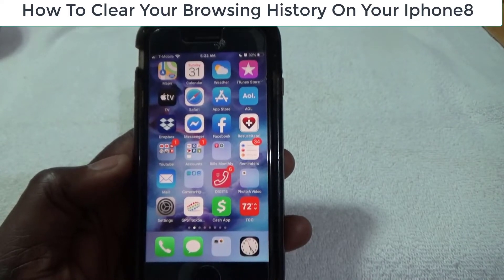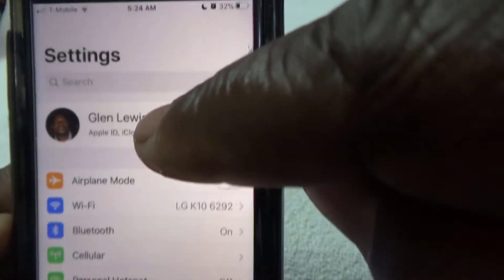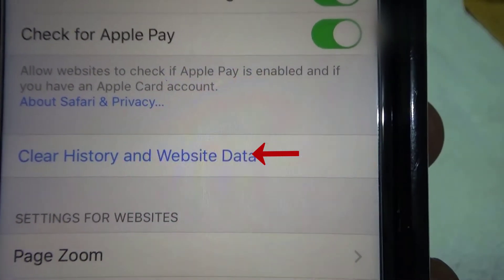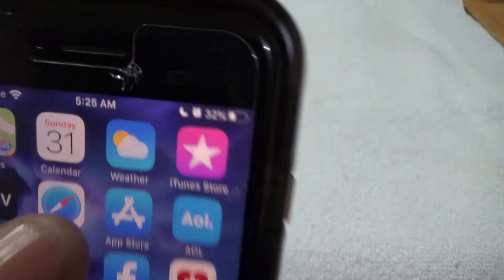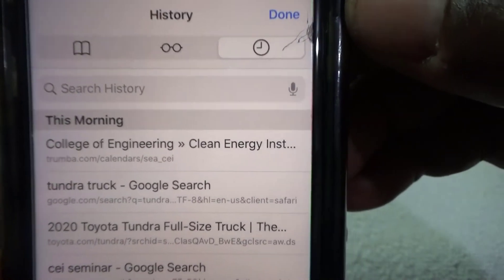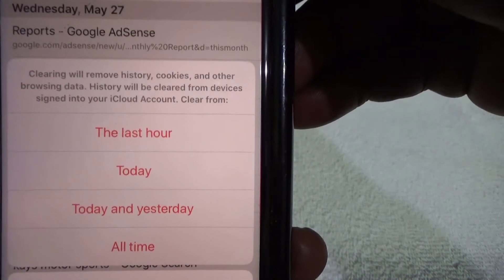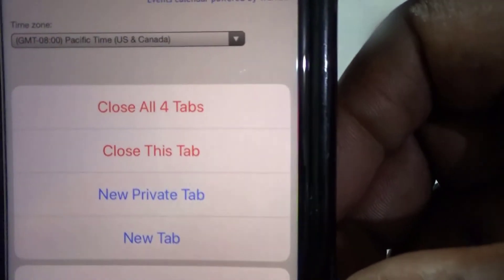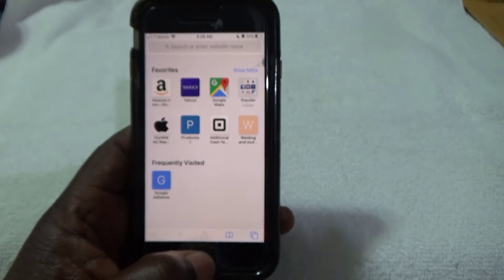How To Clear Your Browsing History On Your Iphone8